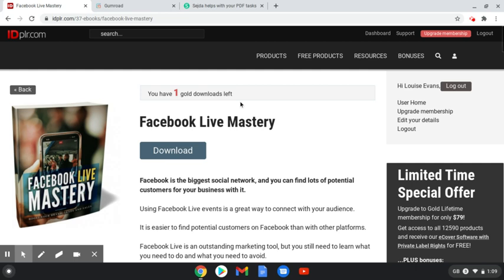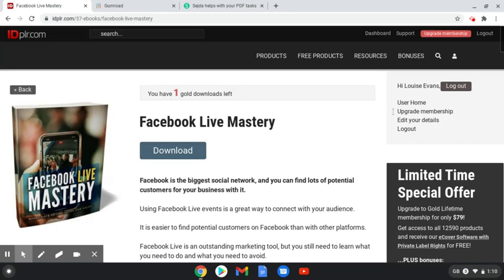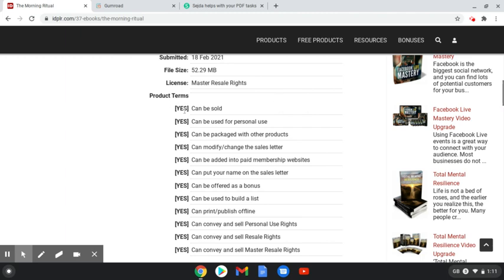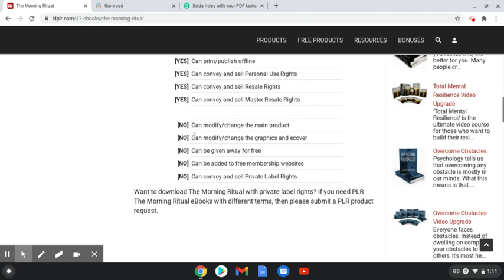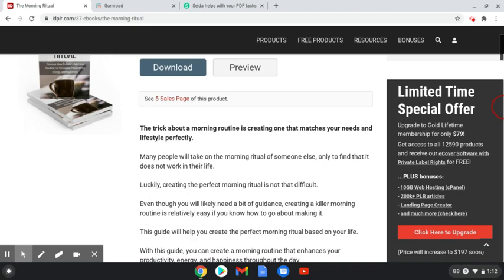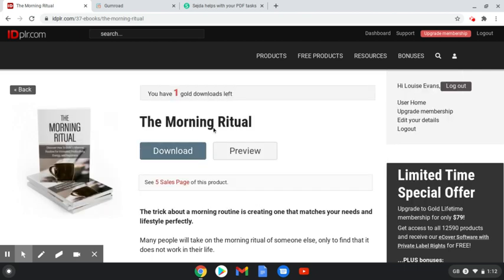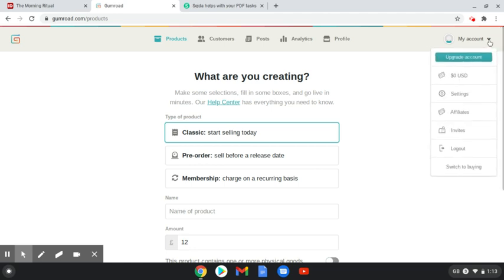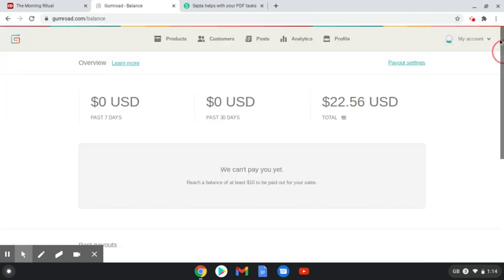how To Make Money Selling Ebooks On Gumroad How To Sell Digital Products Online For Free Video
how To Make Money Selling Ebooks On Gumroad How To Sell Digital Products Online For Free

☑️ VIDLEY: Rank your youtube videos in seconds on google and youtube

☑️ TEXTBOT: Automates your marketing using the power of mobile marketing software to generate you leads and sales for your business

☑ DREAMHOST: Super cheap and affordable web hosting to get your website or blog started if youre just getting started this can save you a lot of money

☑️CHEAP NAMES: Where you can get cheap domain names for a low cost, can really help if youre just getting started with a blog

☑️GET RESPONSE: An autoresponder platform to build your list, this is my favourite recommended autoresponder

 ☑️ Canva: To create beautiful designs for your logos, thumbnails ebook covers and more, something I use on a daily basis which I highly recommended

META TAGS:
learn about how to make money selling ebooks on gumroad, you can check out:

This video is all about how to make money selling ebooks on gumroad   but also try to cover the following subject:
-how to sell digital products online for free
-how to sell digital products online with gumroad
-how to sell digital products on gumroad

Youtube is the very best website to go when looking for videos about how to make money selling ebooks on gumroad.
How to make money selling ebooks on gumroad is certainly something that interests you and quite a lot of people so I made this video about this topic.
Follow our video clips regarding how to make money selling ebooks on gumroad and also various other similar topics on
Now that you have watched my vid regarding how to make money selling ebooks on gumroad has it assisted?
Please 'like' the YouTube vid to help your friends looking for how to sell digital products online for free or how to sell digital products online with gumroad :)